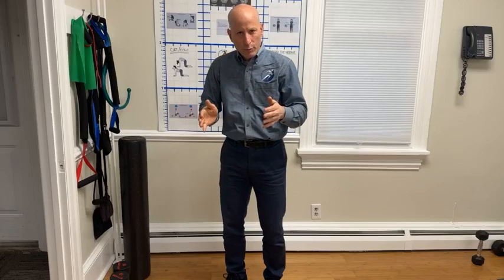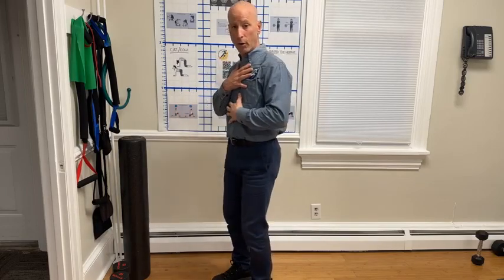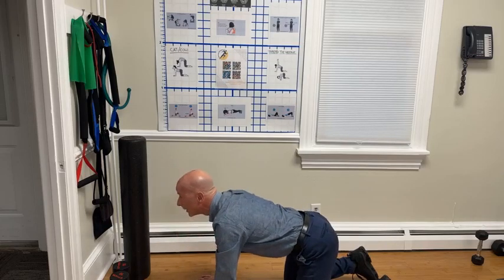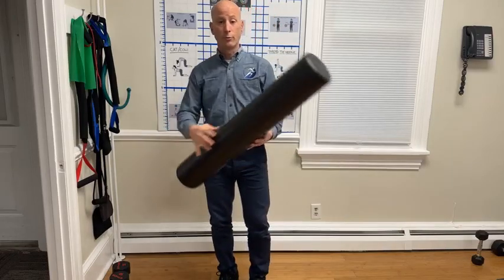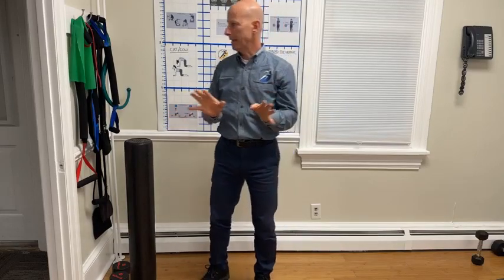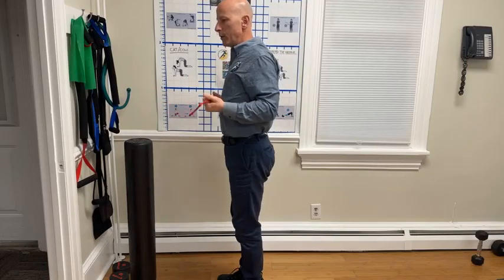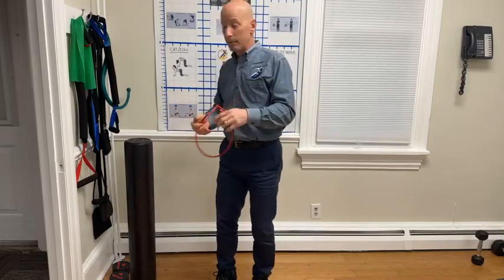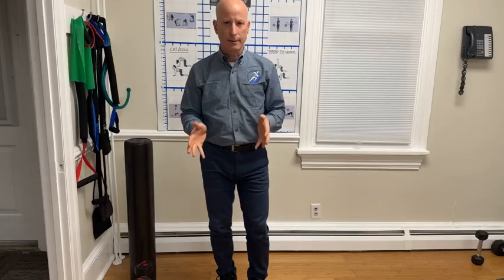Simple ways your chiropractor can help relieve shoulder pain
Shoulder blade pain is a very common complaint and Chiropractic care can offer relief from shoulder blade pain.  You don’t realize how much you rely on your shoulders for everyday activities until you are injured.  Ever reach for something on the top shelf in the kitchen and winced in pain?  Lift your arm up to do your hair?   The good news is that a few trips to your favorite chiropractor can help relieve shoulder pain.

Learn some tips or how to reduce your should blade pain.